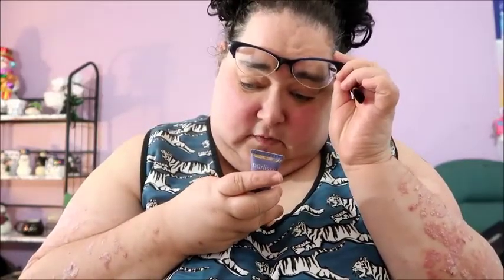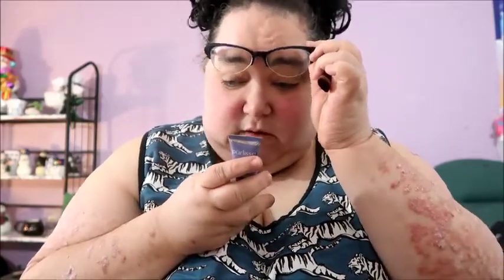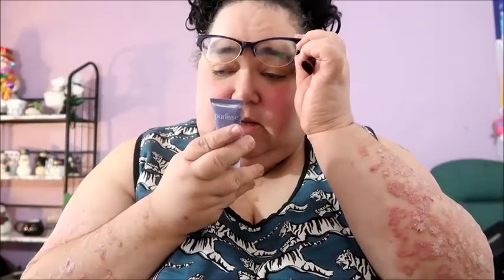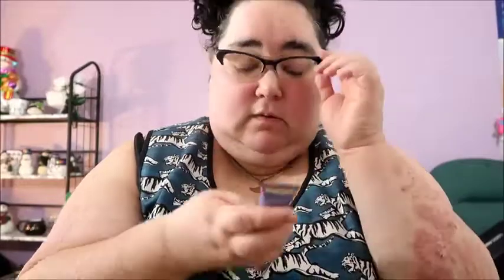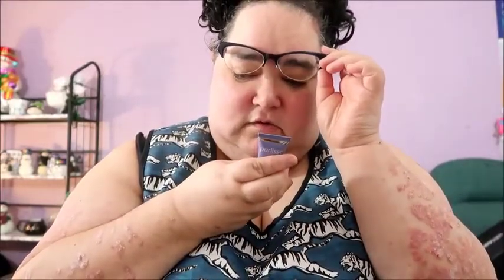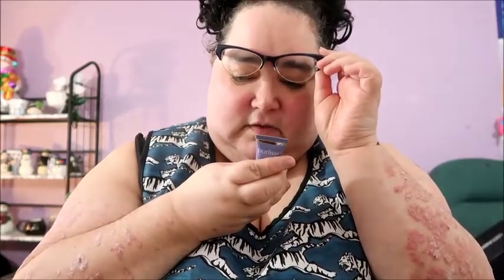Masked Monday Purlisse Blue Lotus Seed Mud Mask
Me trying out a new face mask, and chit chatting about my life.

send me some mail!